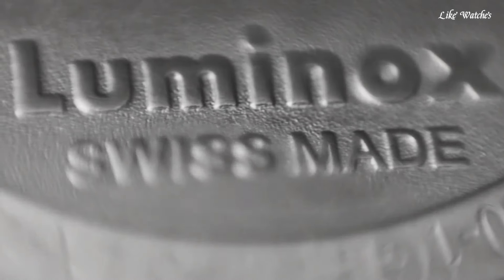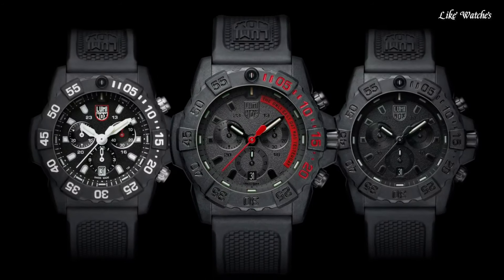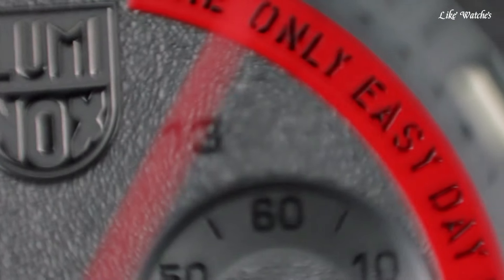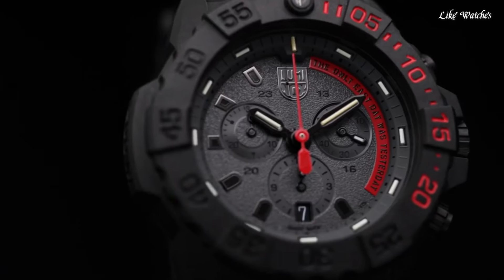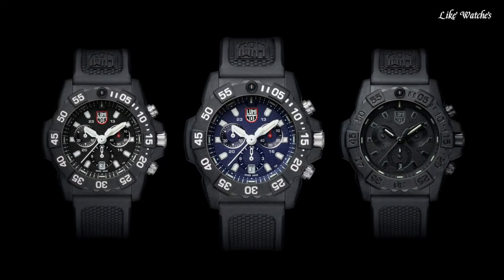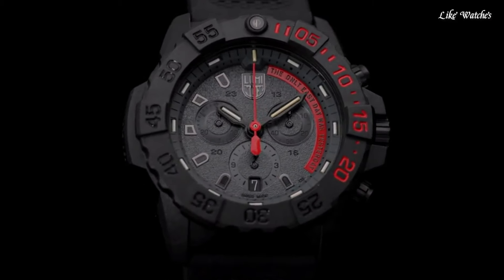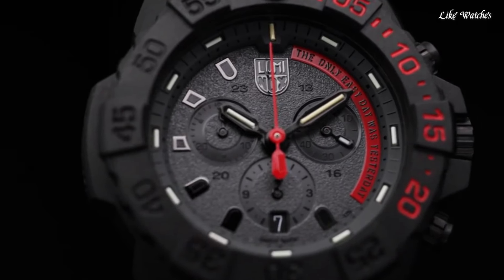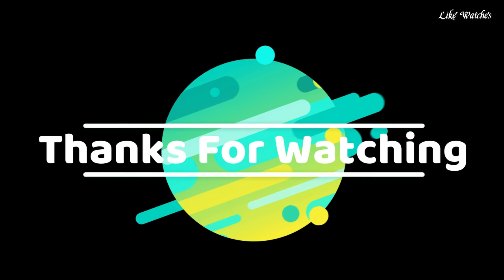Top Best Navy SEALS Watches 2024: Which One Is Best?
09.CASIO G-SHOCK FROGMAN GWF-A1000-1A2JF  Watch

★Amazon US
08.Suunto Traverse Alpha Watch

★Amazon US
07.Garmin tactix Delta Solar The GPS smartwatch

★Amazon US
06.CASIO G-SHOCK MUDMASTER GG-1000-1A3JF Watch

★Amazon US
05.MARATHON Search and Rescue Dive Watches

★Amazon US
04.Luminox XS.3503.NSF Navy Seal Foundation Exclusive Sea Series Watch

★Amazon US
03.CASIO G-SHOCK GBD-H1000-1A7 Watch

★Amazon US
02.Timex Ironman Classic 50

★Amazon US
01.Luminox Navy Seal 3580 Series Blue Dial Canvas Strap Men's Watch